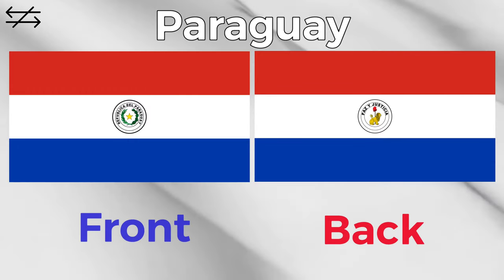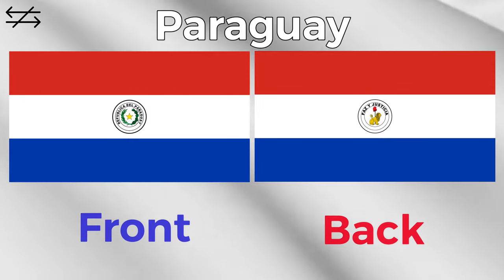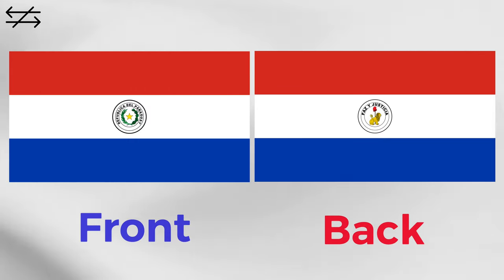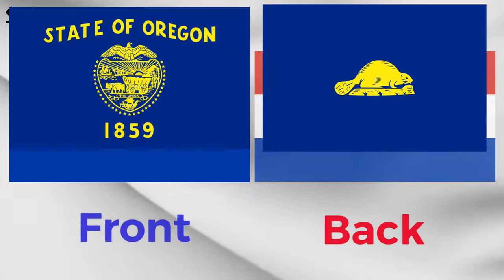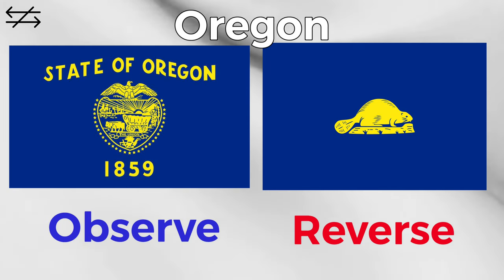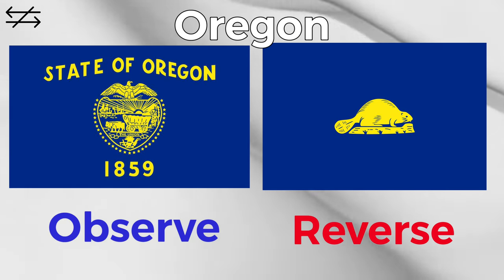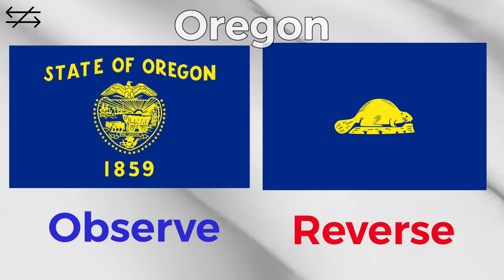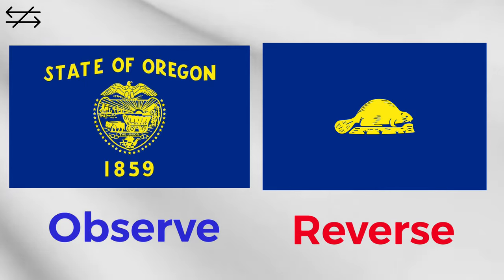Cracking the Code: Flag Symbols Explained!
There is another language of symbolism that sits behind flags. There more than just cantons, hoists, and fly’s. These symbols mean something very different.

Discover the truth with me as I aim to unravel this code for you.

For Sale:
Sign Up:
Be the first to find out what's happening on the channel with the email newsletter.

🏆 My Goal 🏆

My goal is to share the stories of flags on YouTube to as many of you as possible. To bring them to life through quick and simple facts, history, meaning in as entertaining a way I can.

I want to cater to those of you who might want to know a little more about a flag linked to a holiday to a vexillologist who knows their shi. stuff. I want to help YOU, whoever you are out there reading this, increase your knowledge and expand your horizons in the world of flags.